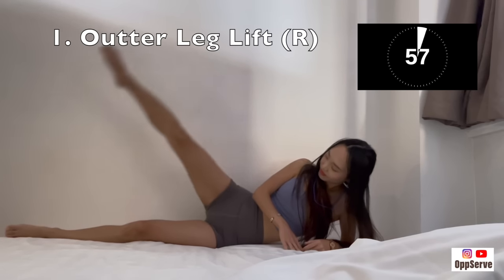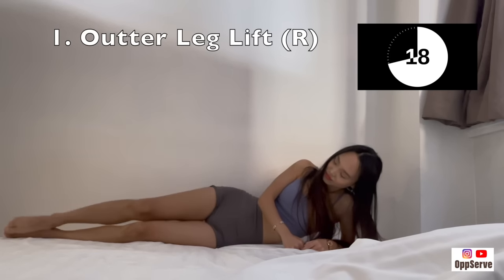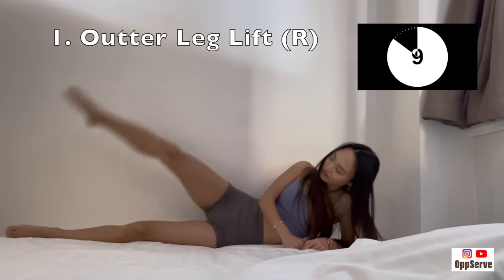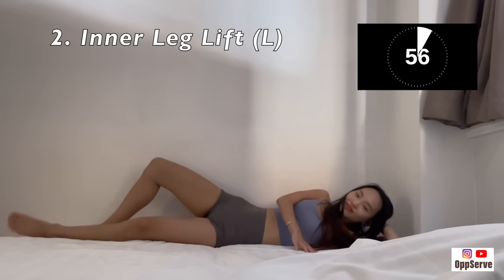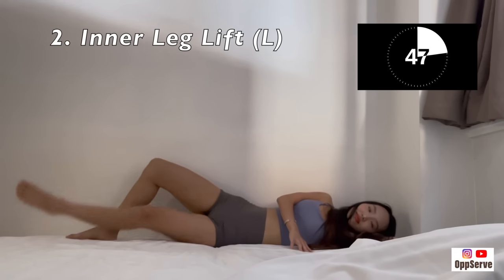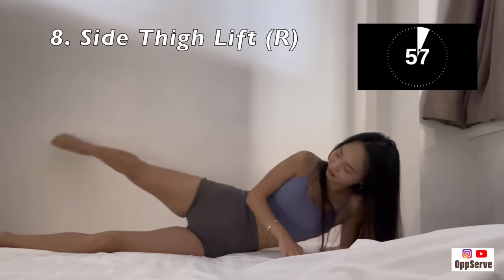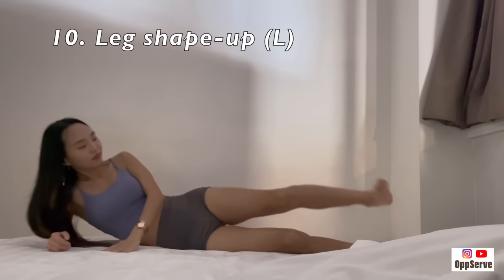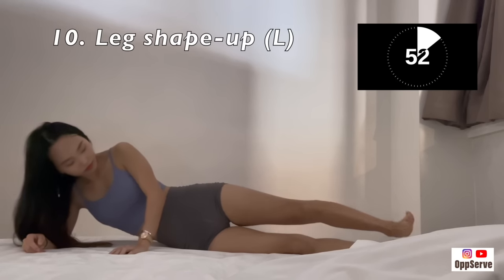Slim Long legs & Inner thigh workout🔥Japanese routine, beginner exercise (15min,quiet,no equipment)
A simple but effective legs workout. Get fit and a pair of sexy 'long legs' now ;) 👇🏻Halara & Zyviz👇🏻
) scroll down to see the link of the fits I got ;)
Calling all KOLs 📣📣📣 Earn extra revenue $$ from your unsponsored YouTube videos: Sign-up with Zyviz.com and get at least HK$700 on your first 2 uploads (with our AI inserted background ad)!
Outfits shown in the video
Basic Padded Workout Cropped Tank Top
color：Sweet Lavender
size：S

color：Black
size：S

Mid Rise Button Zipper Side Pocket Corduroy Casual Pants
color：Black
size：S

color：Coca Mocha
size：XS

color：Light Beige
size：XS

color：Starfish
size：S

color：White
size：XS

color：Black
size：XS(petite)

High Waisted Butt Lifting Seamless Plain Full Length Leggings
color：Black
size：S

color：Black
size：S

color：Sandstone
size：XS

Round Neck Thumb Hole Side Drawstring Ruched Cropped Sports Top
color：Light Baby Blue
size：S

My other free workout programs 💦💪🏼

If u enjoyed our videos, welcome to give us a SuperThanks ❤️ Thank you very much for showing your support!! It motivates us & provides us better resources to create more new good content 🥰✨

0:00 Introduction
1:33 Outter Leg Lift (R)
2:41 Inner Leg Lift (L)
3:55 Outter Leg Lift (L)
4:58 Inner Leg Lift (R)
6:05 Legs Scissors
7:22 Leg Kick Back (L)
8:26 Leg Kick Back (R)
9:37 Side Thigh Lift (R)
10:45 Side Thigh Lift (L)
11:54 Leg shape-up (L)
13:24 Leg shape-up (R)
14:31 Legs Up the Wall x Stretches
15:32 Legs Up the Wall